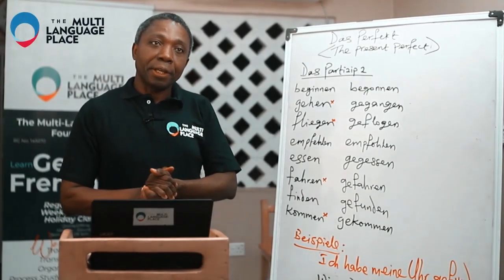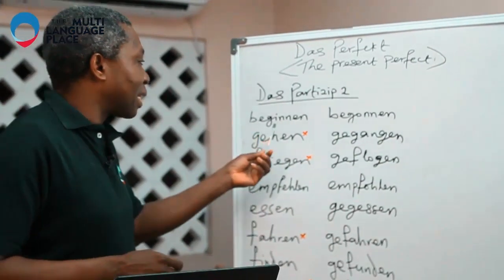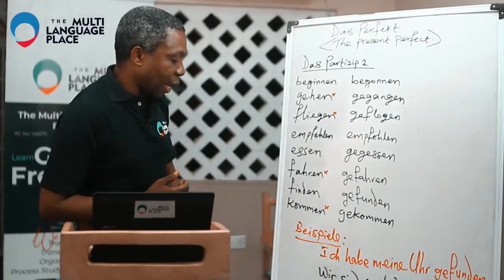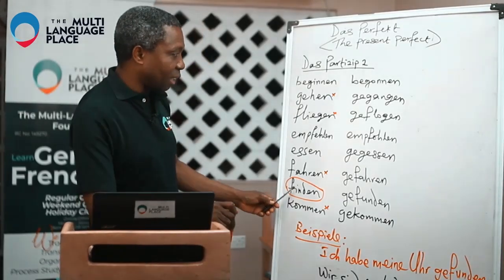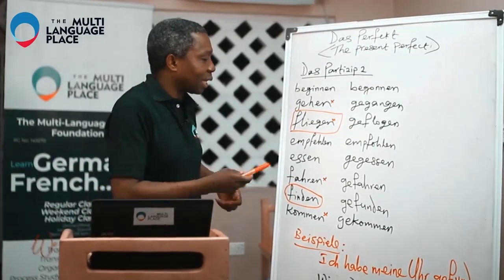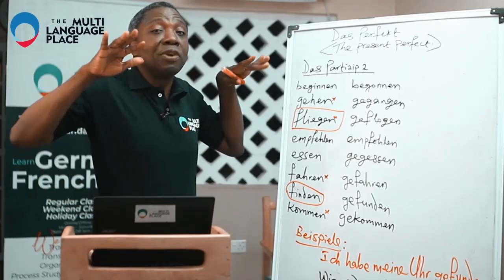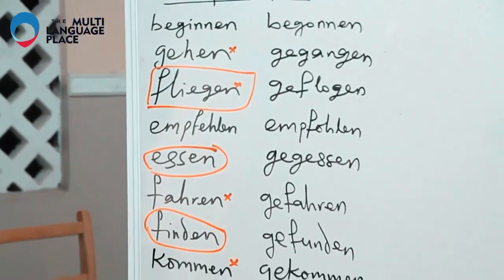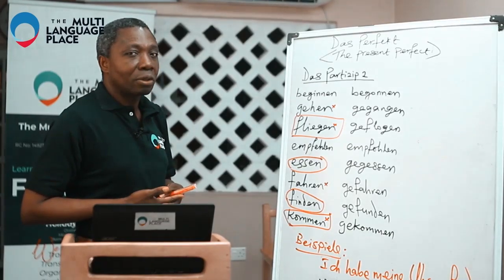Das Perfekt 2 (The Present Perfect 2) | GERMAN LESSON 120